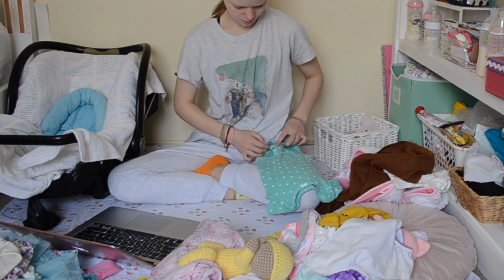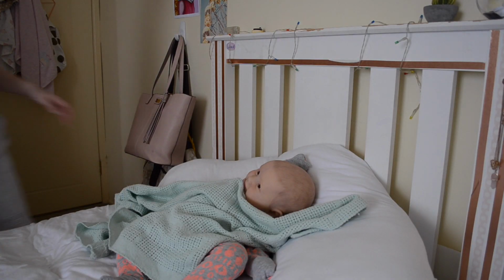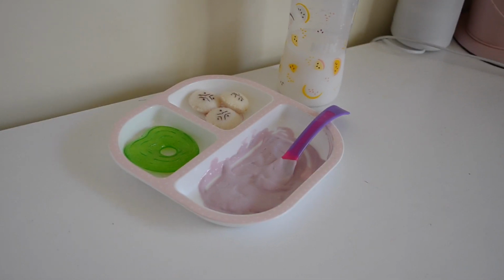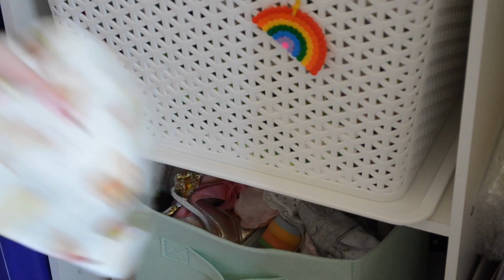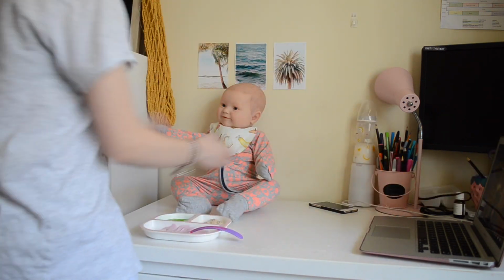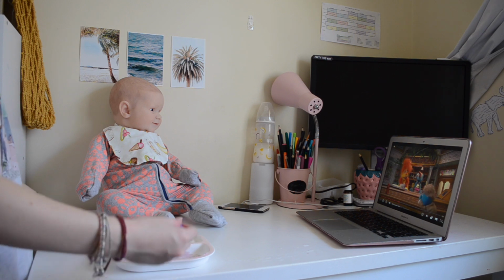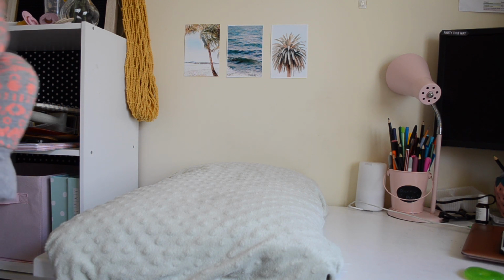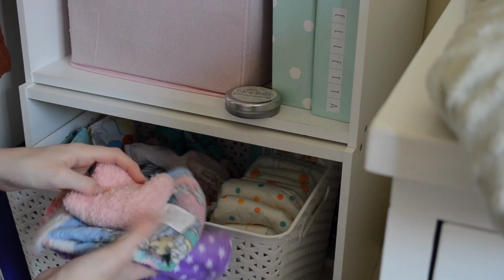SPRING BABY MORNING ROUTINE || 8 mnth old || Elkie 🌻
☀️My current reborn collection-
Elkie Atalia ~ Maddie by Bonnie Brown
Avie Elletta ~ Journey by Laura Lee Eagles
Layla Grace ~ Saskia by Bonnie Brown

Follow my cloth nappy business on Instagram!!
And you can purchase my cloth nappies on naturalnappyhouse.com 🌟

Lots of love from the LittleRebornBubbas family xx